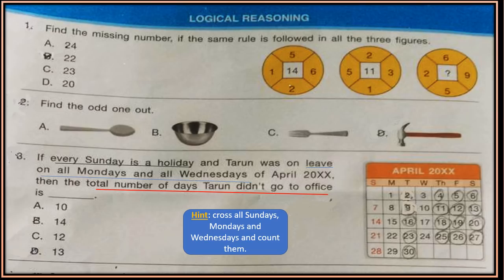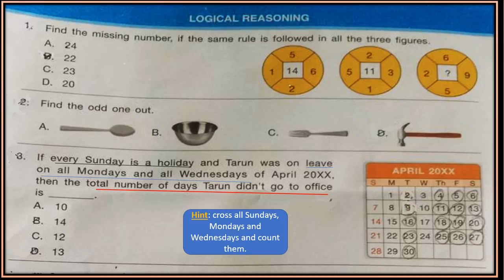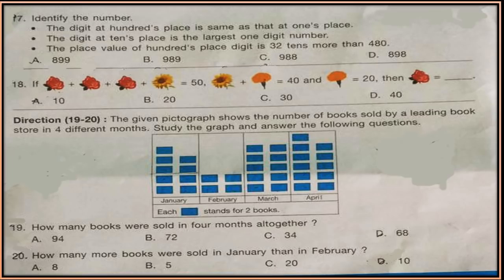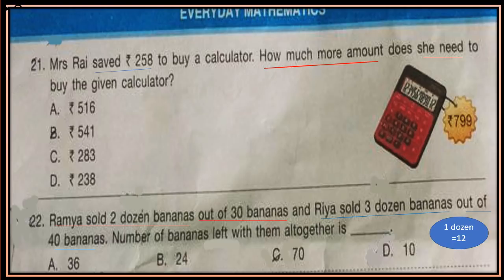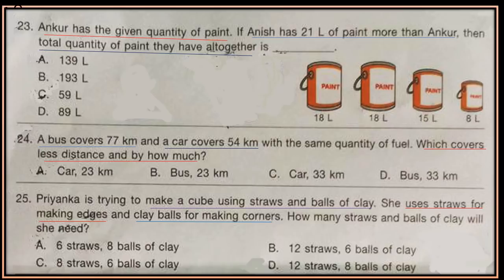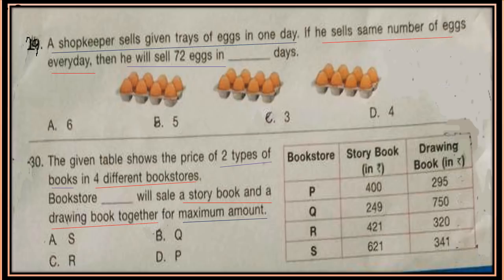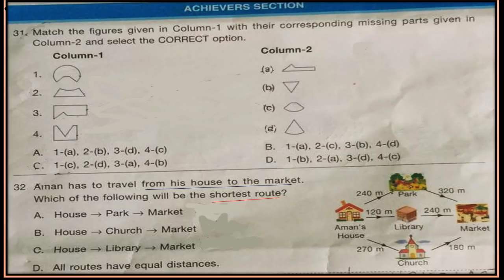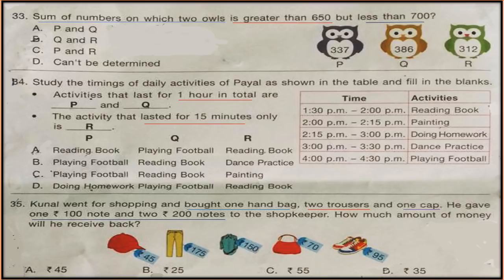IMO # class 2 # 2018-19 # SET A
INTERNATIONAL MATHEMATICS  OLYMPIAD # GRADE 2 # 2018

LINK FOR CLASS 2 OLYMPIAD VIDEOS